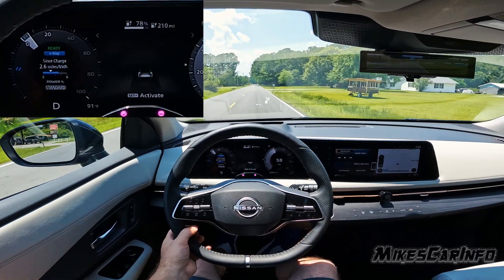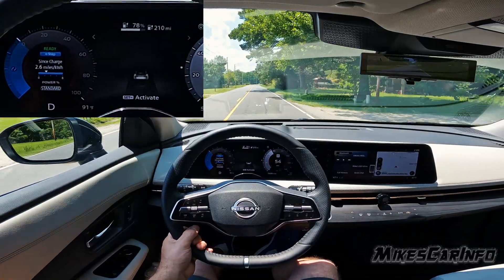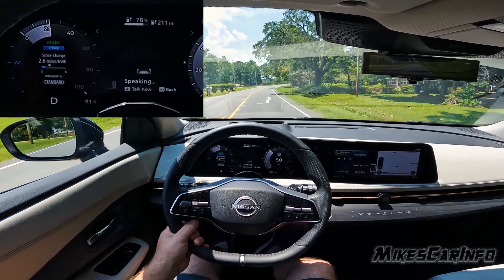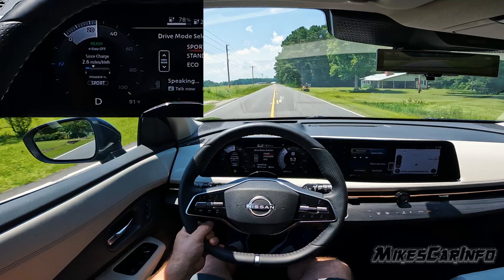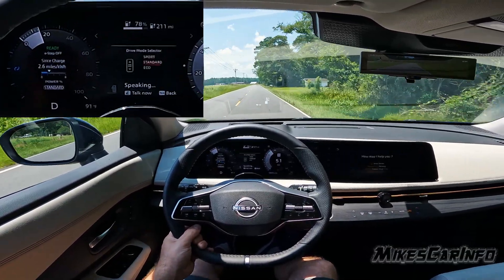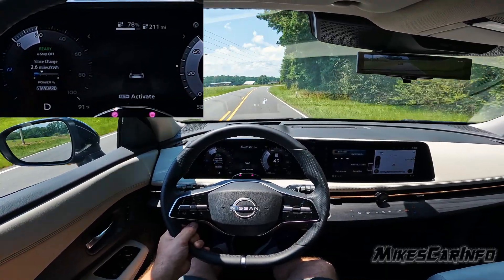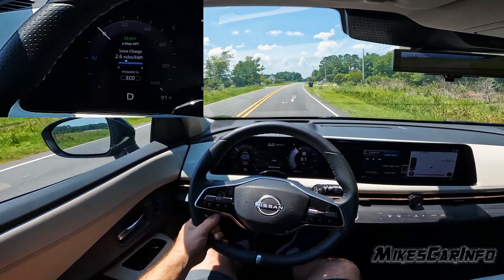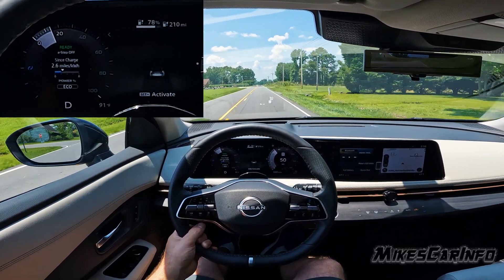2023/2024 Nissan ARIYA EV: How to Change the Regenerative Braking Level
It is more than just e-step. There is actually 4 distinct levels of regenerative braking.
I didn't include B on the shifter because that is a separate gear but it would land between E-Step and Sport levels of regen. Mostly used too keep the vehicle from going too fast on a steep downhill grade.
This is the 2023 Nissan Ariya Empower+ FWD EV Music by Karl Casey